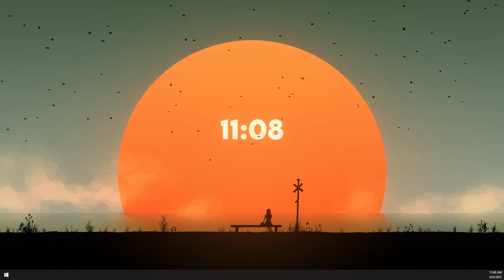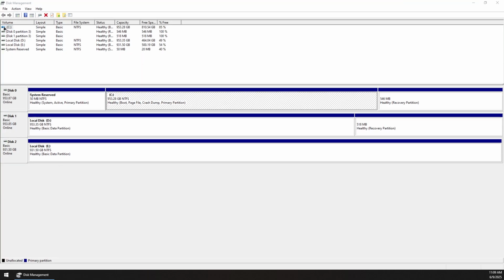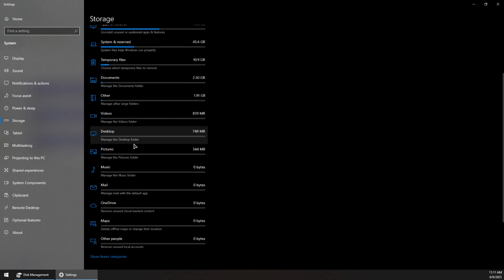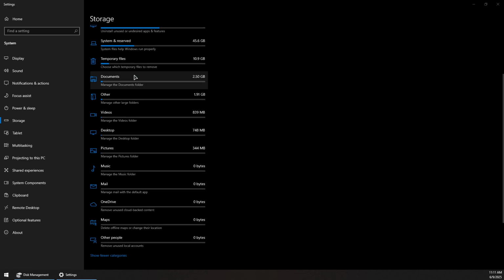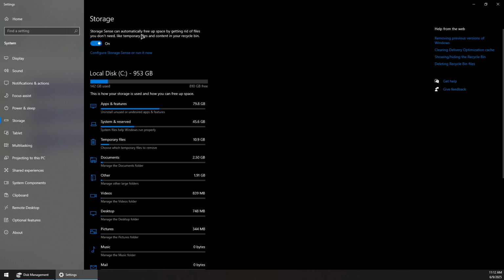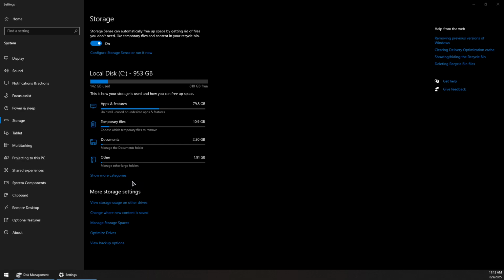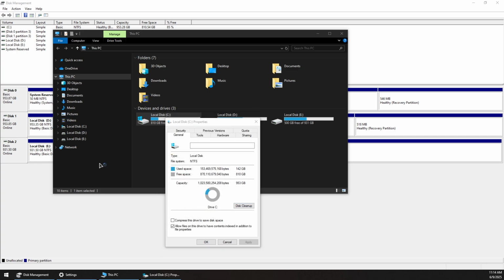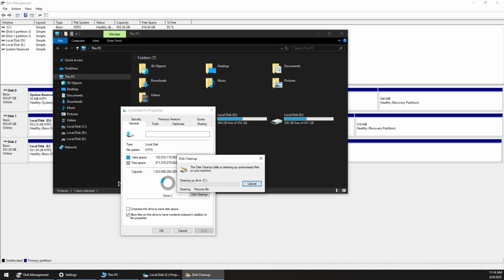How To Check Storage Space on Laptop (Windows 10 & 11)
Learn how to quickly check your laptop's storage space on Windows 10 and 11 with this easy step-by-step guide. Free up space, manage files, and optimize your PC's performance. Perfect for beginners and advanced users alike!